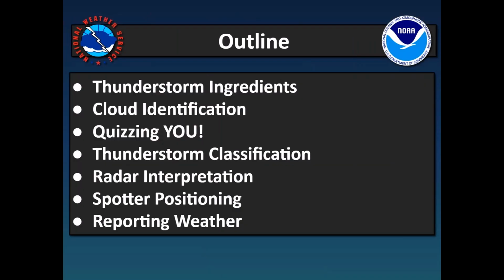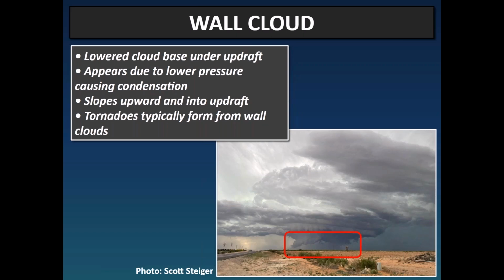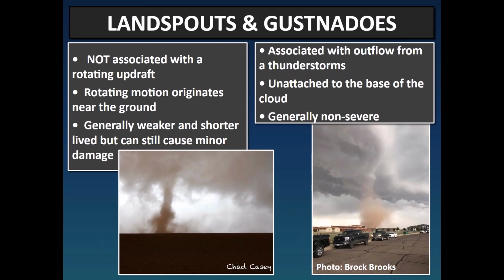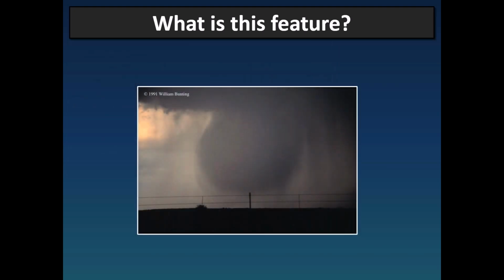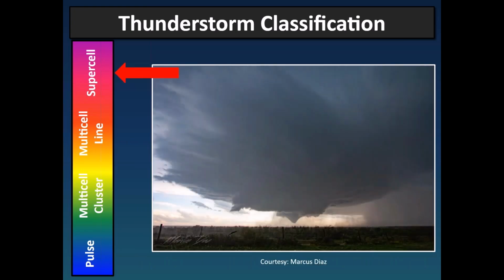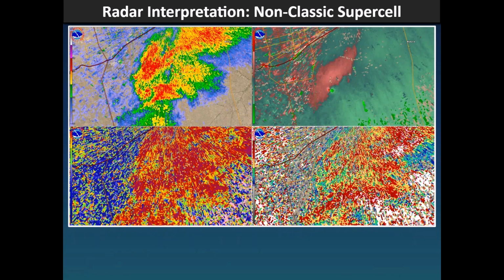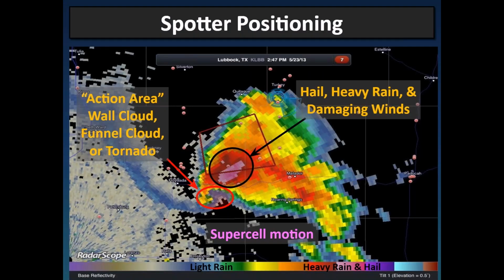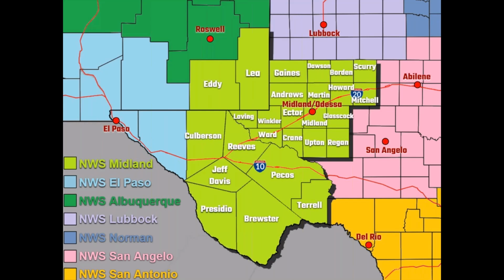NWS Midland Virtual Advanced SKYWARN Class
This is the advanced portion of our storm spotter class that includes information on thunderstorm ingredients and classifications, cloud identification, radar interpretation, spotter positioning, and severe weather reporting.

Midland, TX